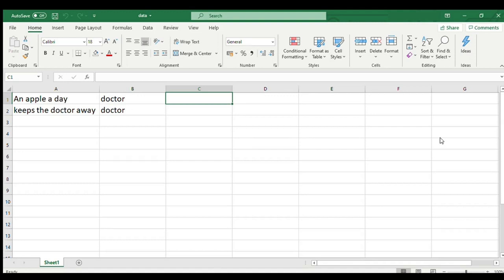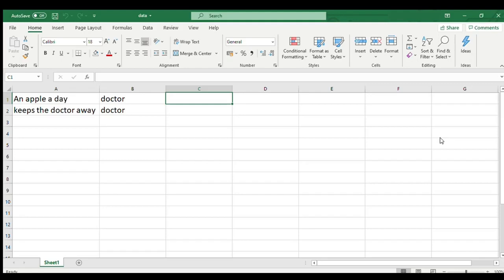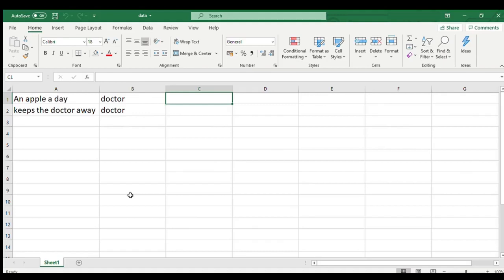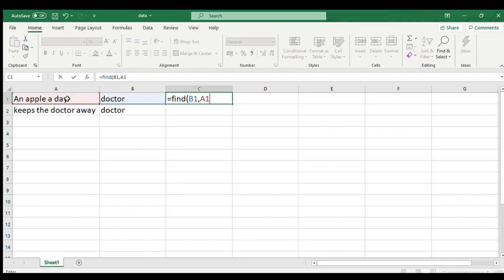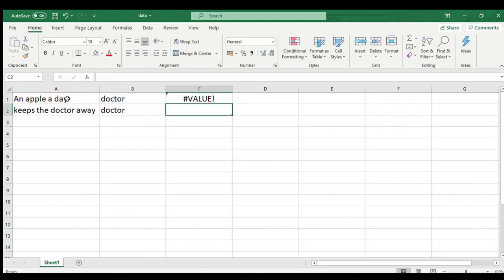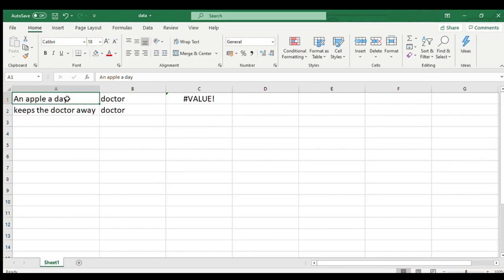How to use Find Function in Microsoft Excel | Learn in 5 Minutes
The FIND Function is categorized under Excel TEXT functions. The function will return the position of a specified character or sub-string within a supplied text string.

In this tutorial learn how to use Find function in Microsoft Excel